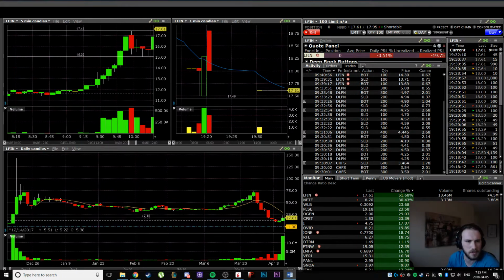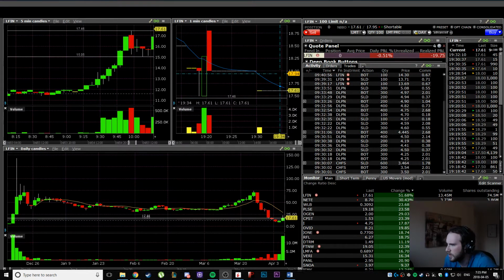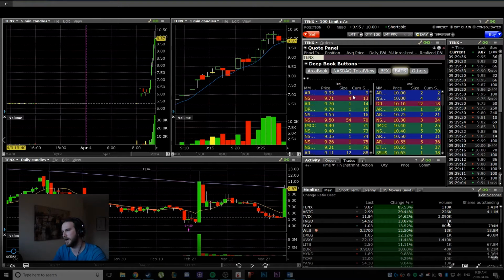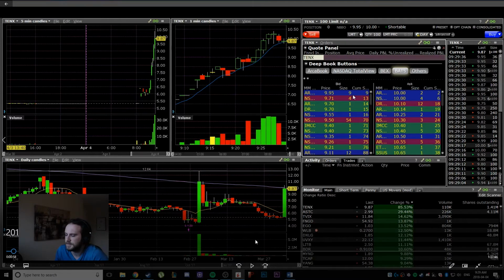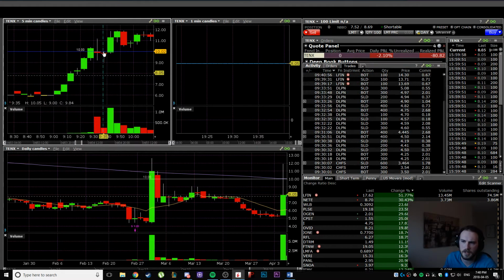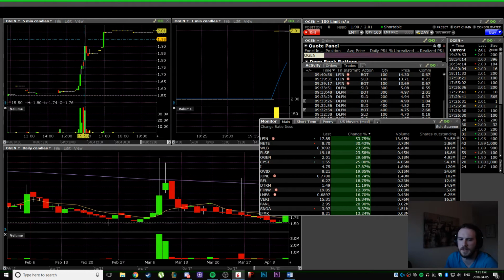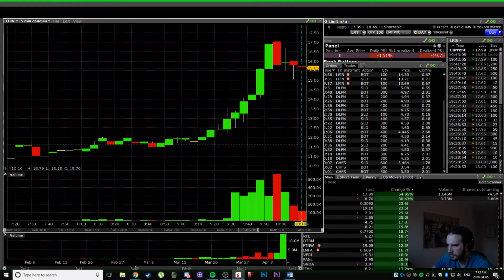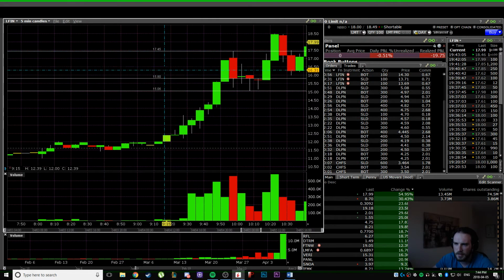Informal Day Trading Lesson 3: STOCK PICKS & RISK MANAGEMENT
In this segment of my informal day trading lesson, I talk about how I know which stocks to pick out of the many on my scanner, and a brief introduction to risk management. Ask if you have any questions!